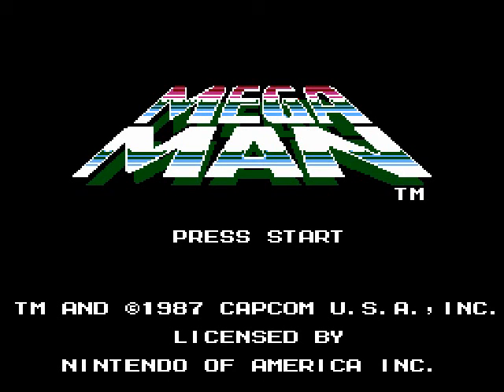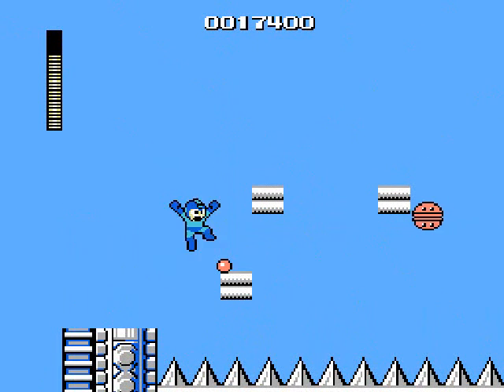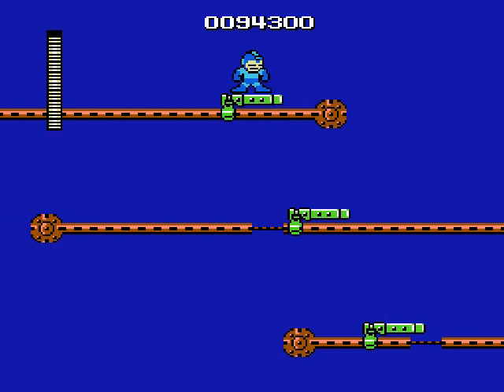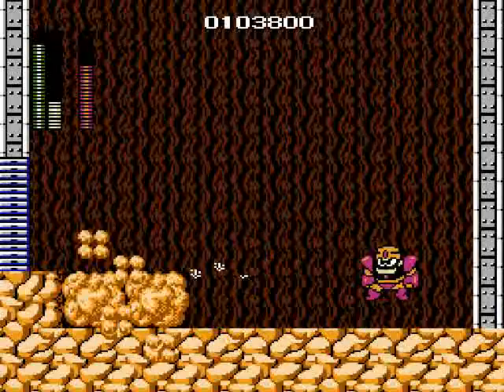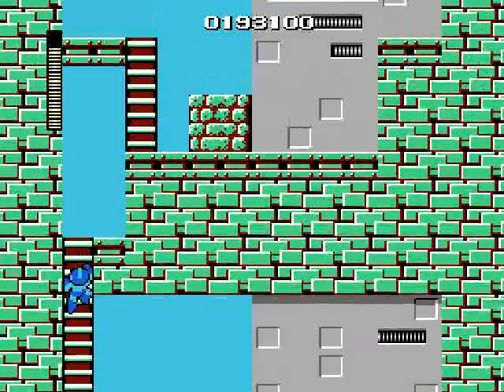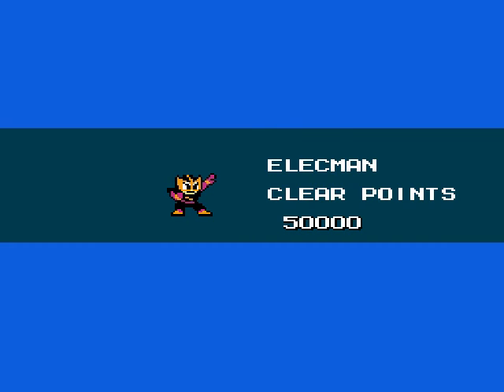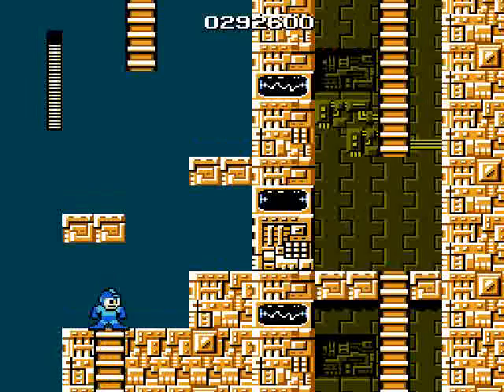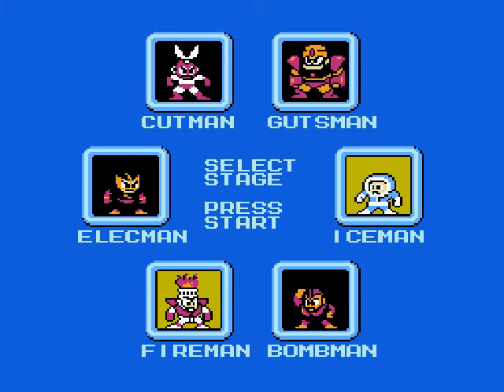TK's Lets Play: Megaman (NES) [HQ] [Part 1]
Welcome to my redone 38th official Lets Play which is Megaman for the NES!  In this part we tackle Bombman, Gutsman, Elecman and Cutman.  Will we defeat them and gain their powers?